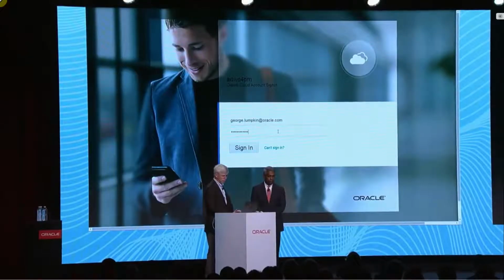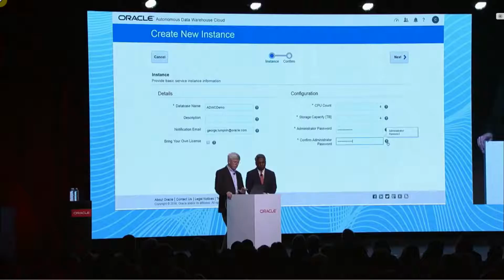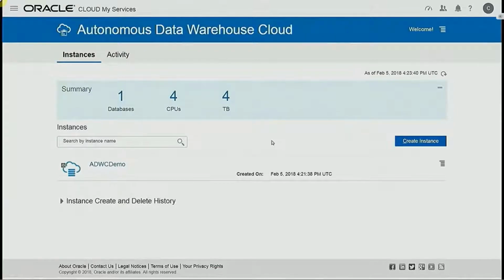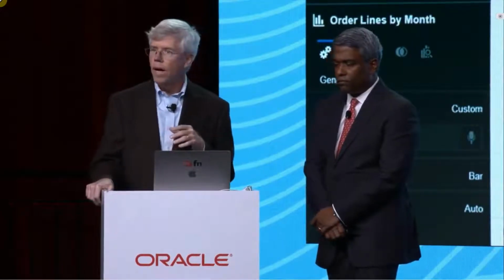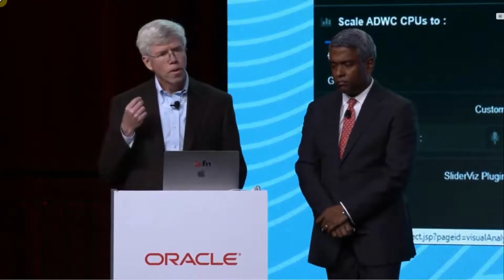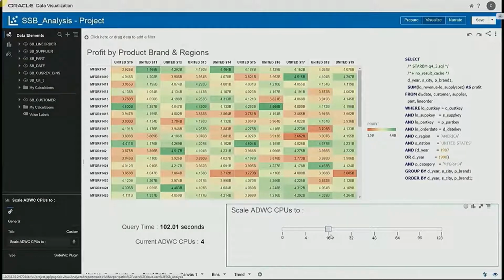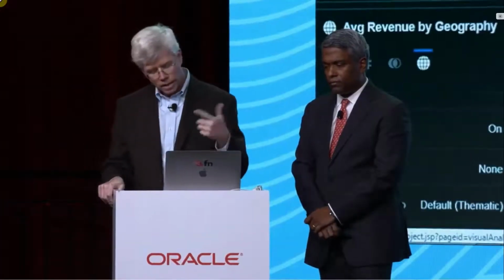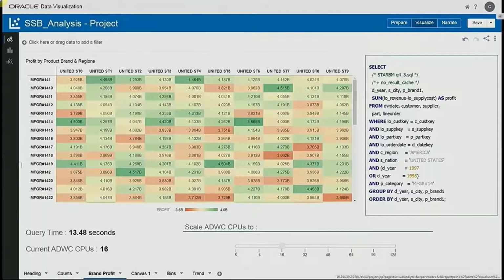Thomas Kurian CloudWorld Keynote Feb 2018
OAC  - Thomas Kurian Cloud-World Keynote Demoing OAC Querying ADWC Massive Data Volumes. This is an excerpt of Thomas Kurian, Oracle President of Product Development's Keynote at Oracle CloudWorld in Feb 2018.